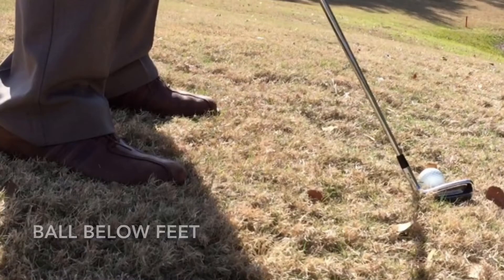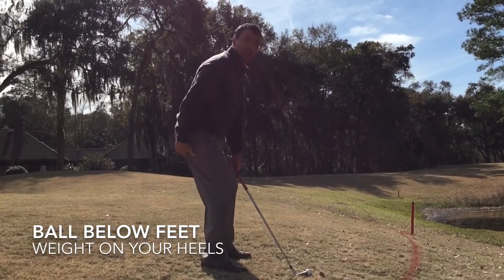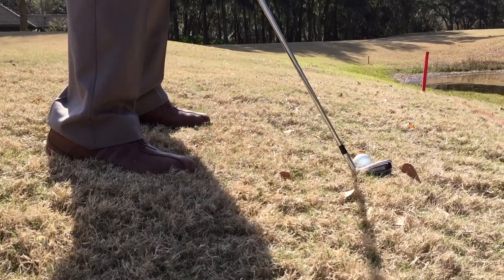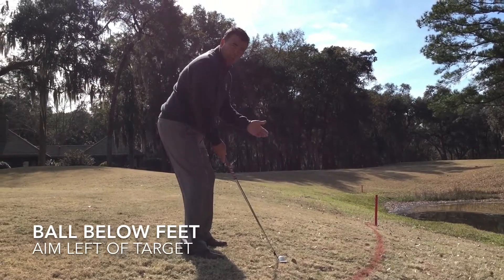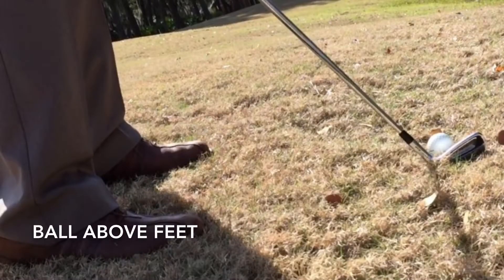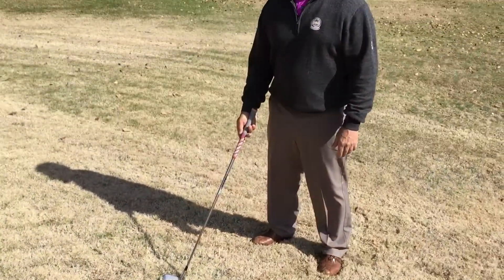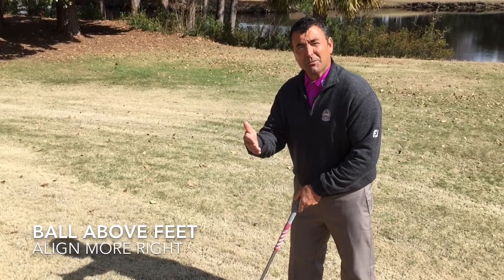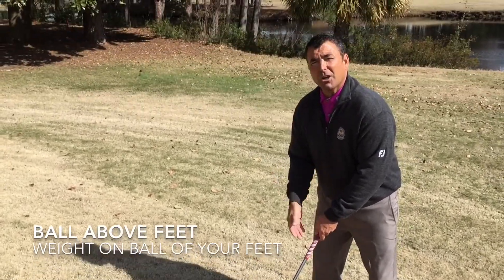Moss Creek Golf Tip | Hitting the Golf Ball Below Your Feet & Above Your Feet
The golf ball is below my feet.
Two things that are important in the set up:
1. Weight on your heels.
2. Aim slightly left of target.

When the ball is below your feet it will have a tendency to go to the right (downhill). So you'll have better results if you aim slightly left of your target.

When the golf ball is below your feet it will have a tendency to go out to the right.
When the golf ball is above your feet it wants to go to the left.

When the ball is above your feet there are three things to remember:
1. Grip down on your golf club
2. Align your stance more to the right.
3. Keep your weight up on the balls of your feet.